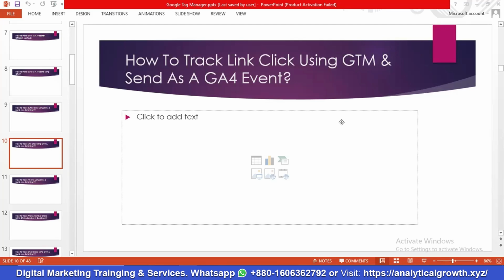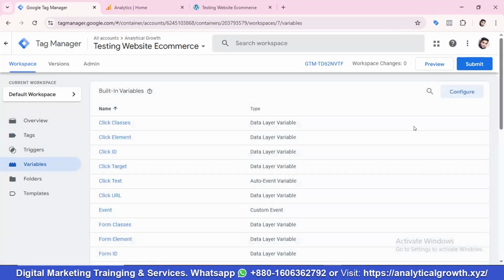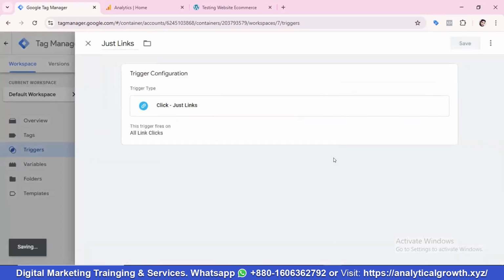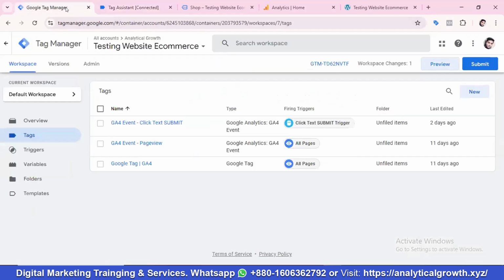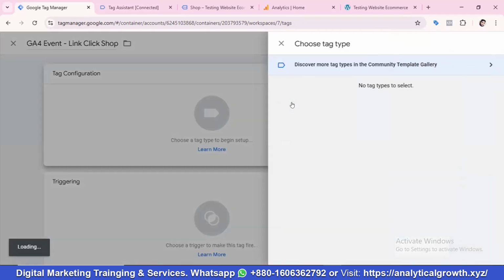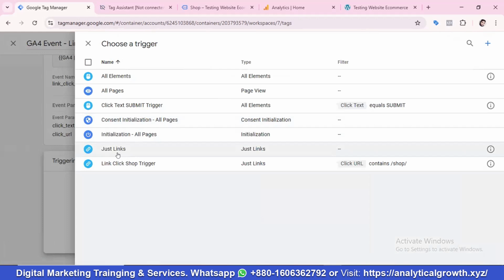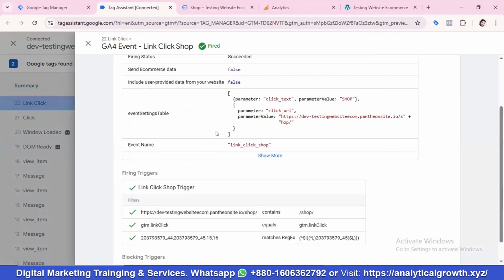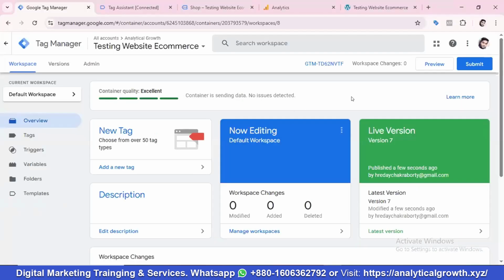How to Track Link Clicks with Google Tag Manager & Send as GA4 Events | Step-by-Step Tutorial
Want to track link clicks on your website and send them as events to Google Analytics 4? 🚀
In this step-by-step tutorial, I’ll show you exactly how to set up link click tracking using Google Tag Manager (GTM) and send that data to GA4 as custom events. Perfect for marketers, analysts, and website owners who want better insights into user interactions!

✅ What you’ll learn in this video:

How to enable built-in click variables in GTM

How to create a trigger for link clicks

How to configure a GA4 event tag

How to test your setup using GTM preview and GA4 debug view

📊 No coding required — just clear instructions and real examples!